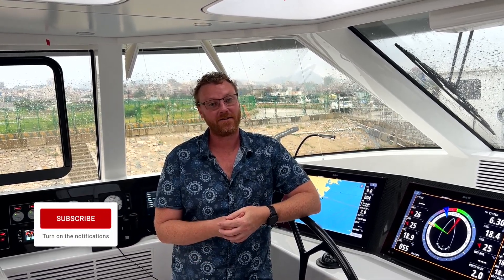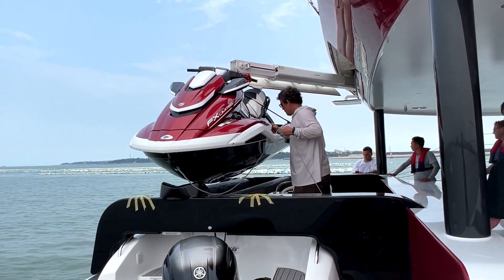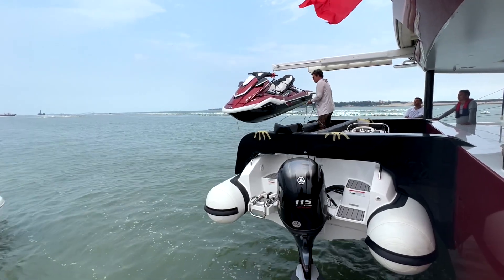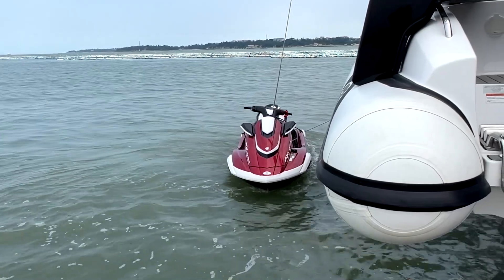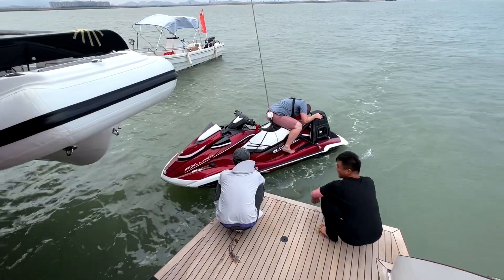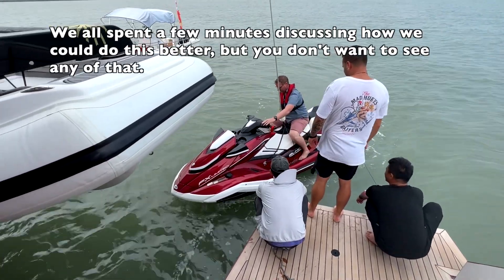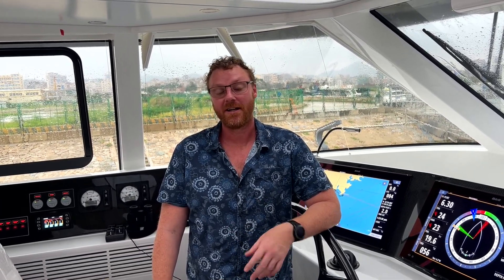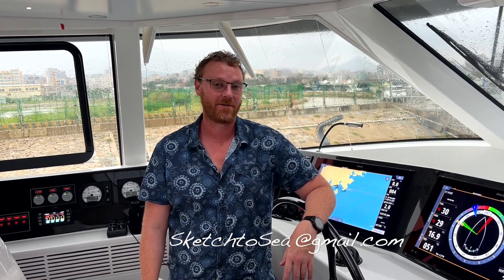Sketch To Sea: Tender and Jet Ski Operations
Sea trials are continuing  for HH8801 and we are testing new systems every day. In this video I take you through the process of launching and retrieving our tender and jet ski. A lot of engineering went into this process and we are pretty happy with the result.